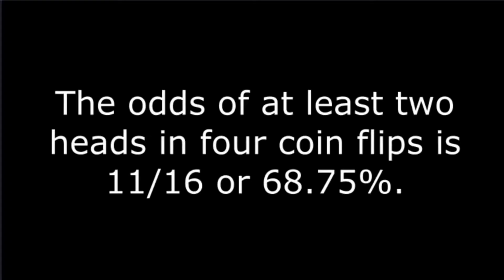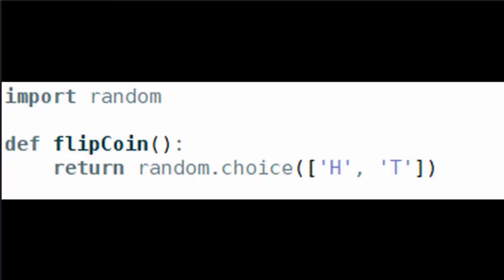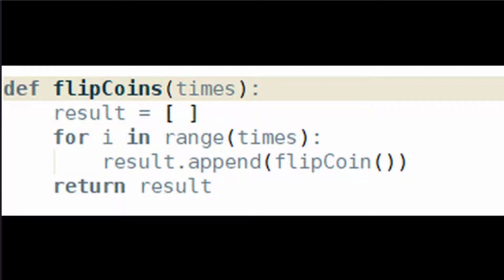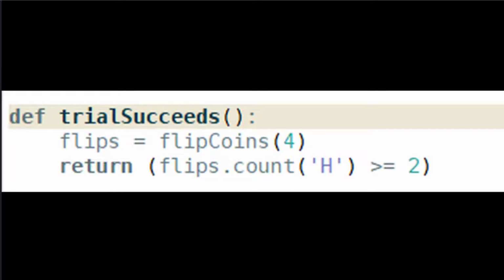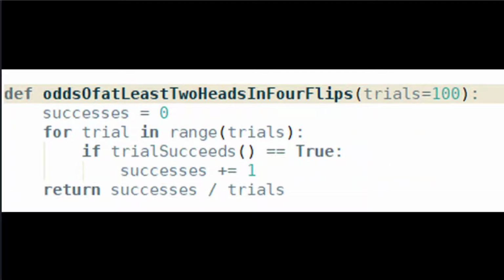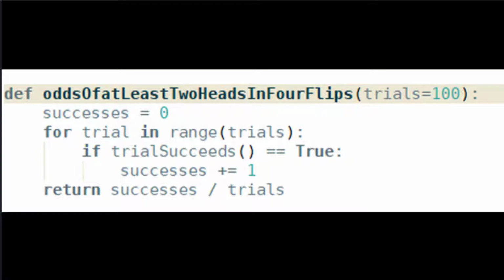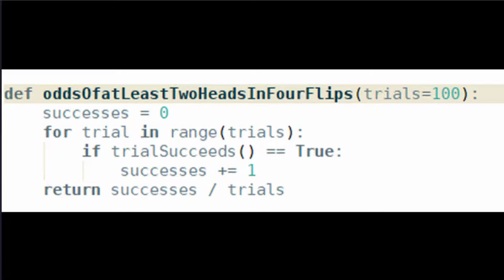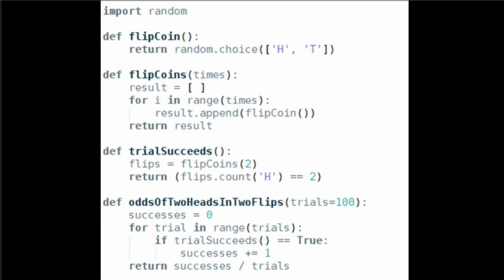The Monte Carlo Method